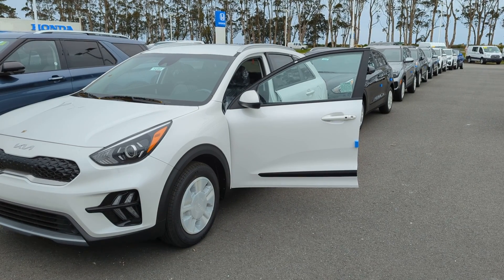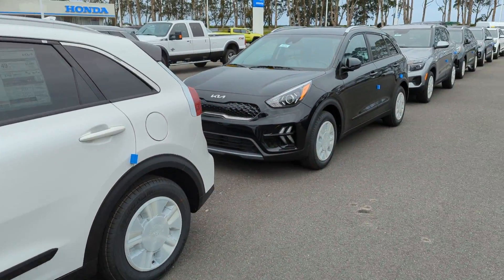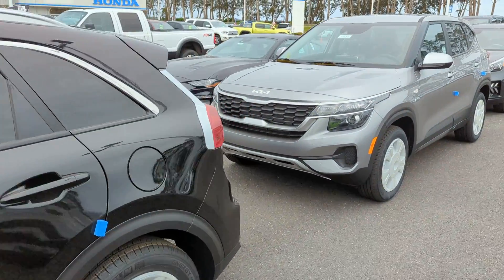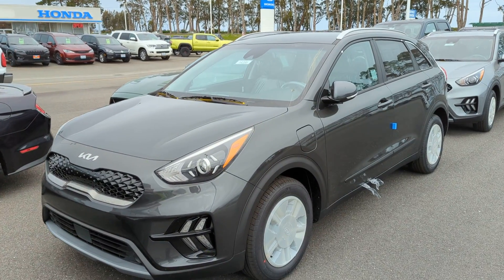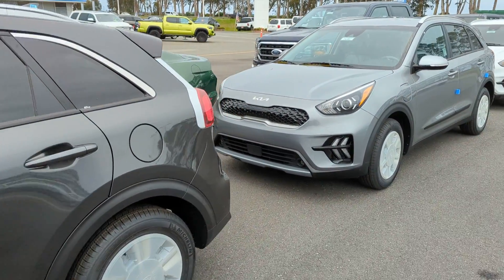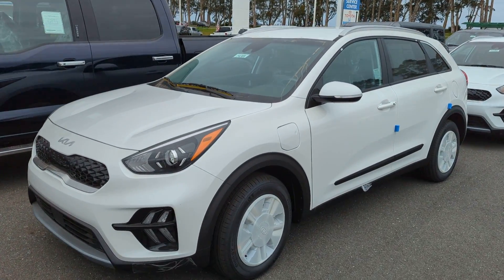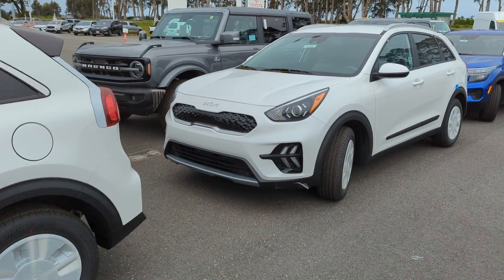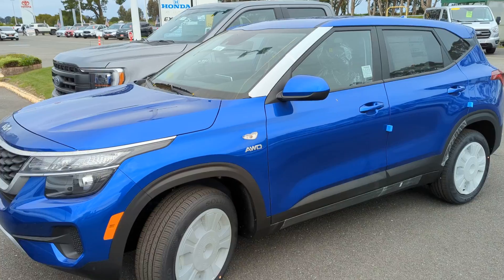Huge Kia Shipment of Niros and Niro PHEVs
Fly by of a Kia delivery of Kia Niros and Niro PHEVs